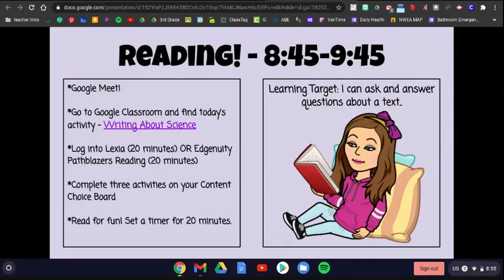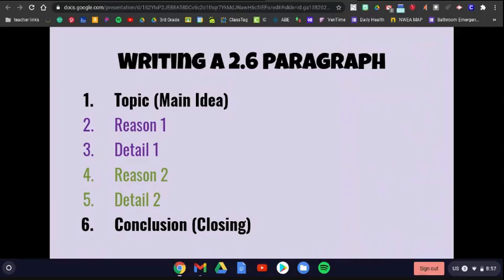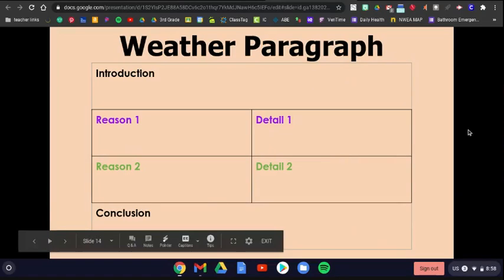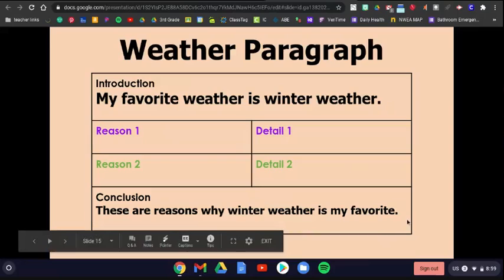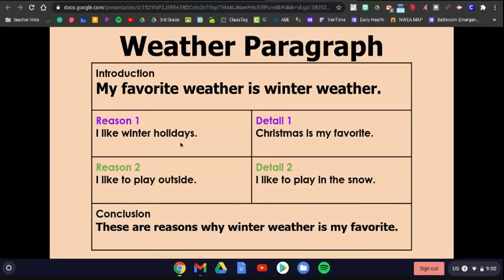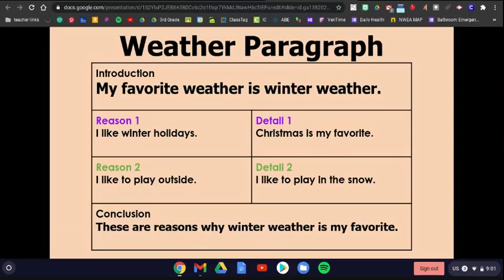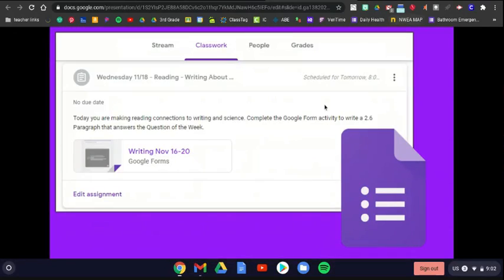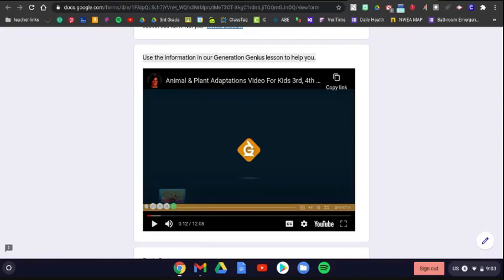NTI Day 11 - Reading 11/18/2020